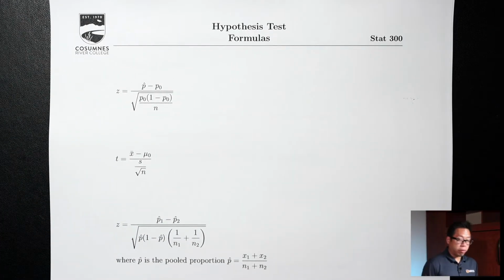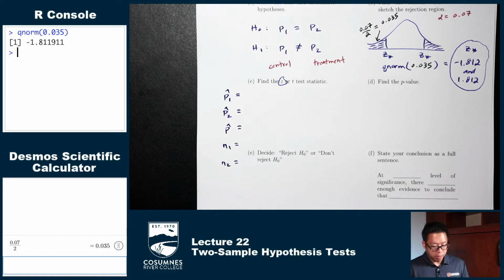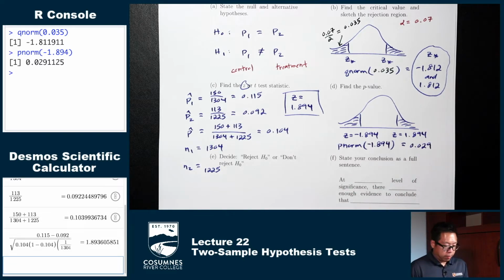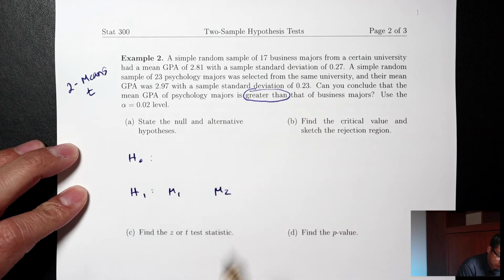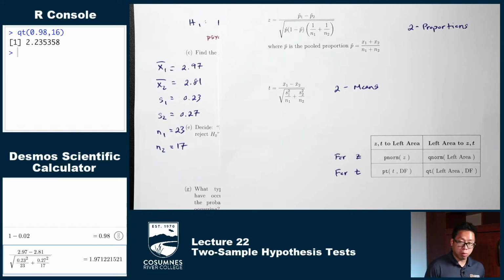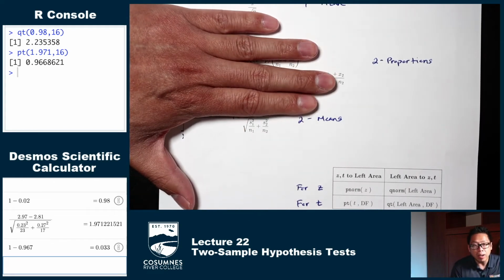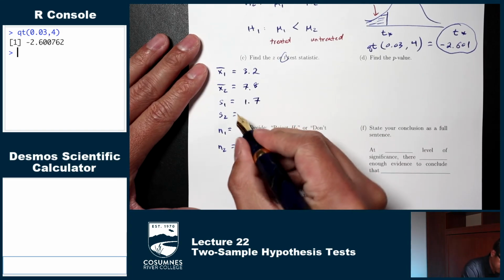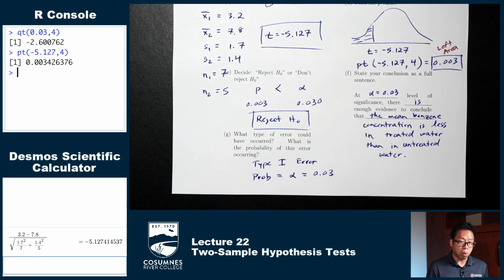Two-Sample Hypothesis Tests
0:00 Introduction
1:05 Formulas
2:48 Example 1 - 2-Proportions, Two-Tailed
22:00 Type I Error
24:57 Example 2 - 2-Means, Right-Tailed
40:52 Type II Error
44:22 Example 3 - 2-Means, Left-Tailed